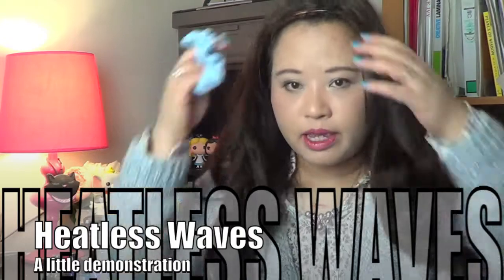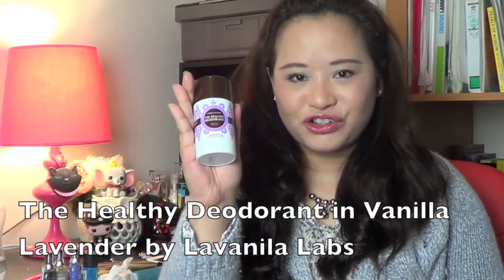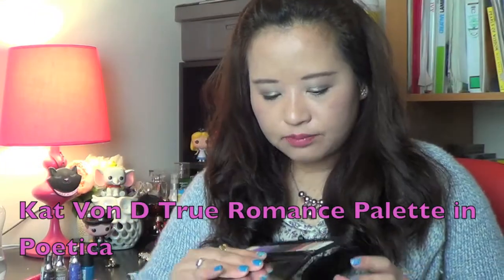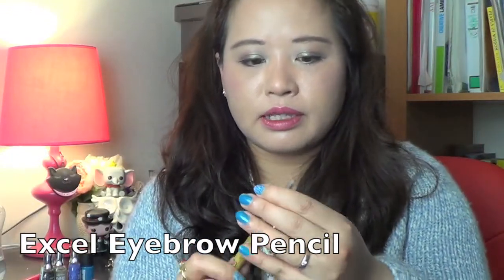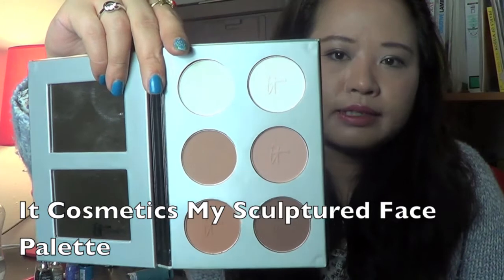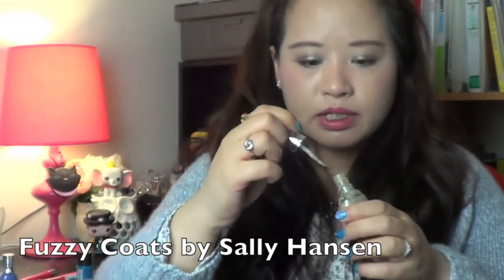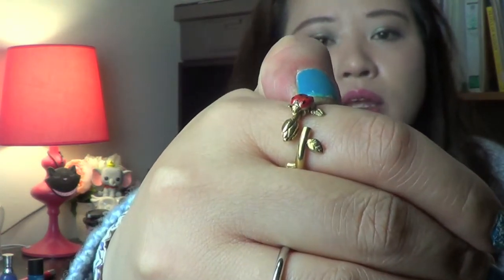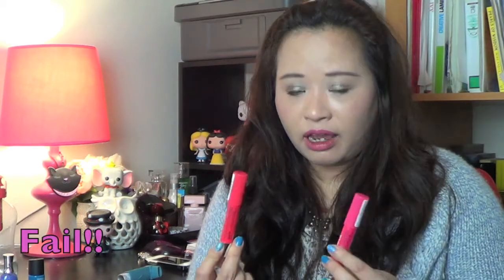July Favourites ❤ Kat Von D, Tarte, TheBalm and more!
Hi Sweet Friends! Thanks for joining me again!
Both of these things help my channel grow and keep me motivated to make more videos!! Please expand for more info!

I'm on Instagram - Makeupmagic88

July Faves:
Peter Alexander Owl Beanie
Peter Alexander Mouse Slippers
Too Faced Pretty Rebel Palette

Kat Von D True Romance Eyeshadow Palette in Poetica

Covergirl lipperfection Jumbo Gloss Balm in Watermelon

Tarte LipSurgence Skintuitive Lip Tint in Energy

Funko Disney Characters

Excel Eyebrow Pencil

Bobble Water bottle (google "Bobble" for stockists)